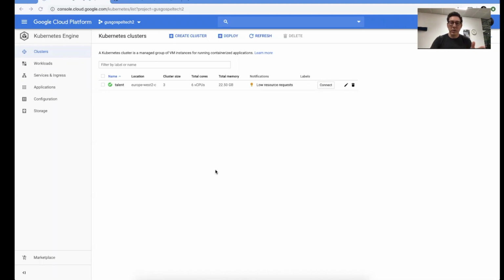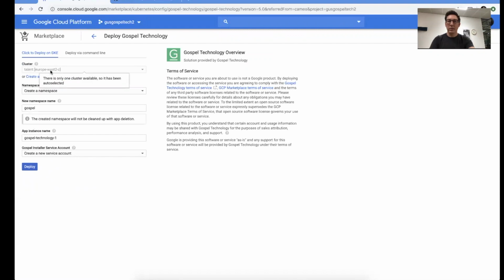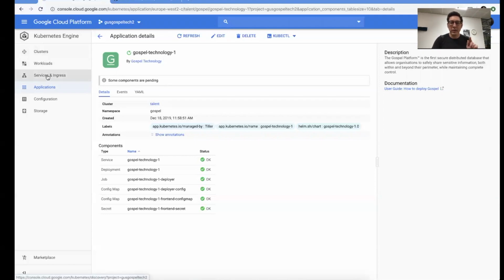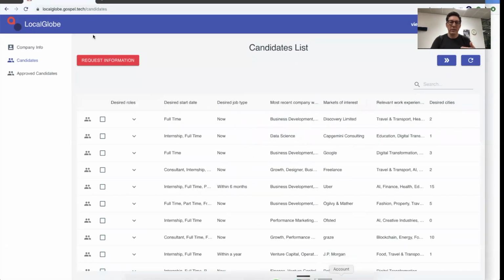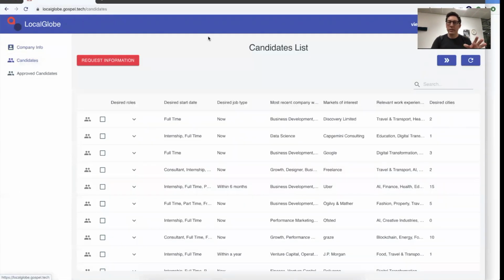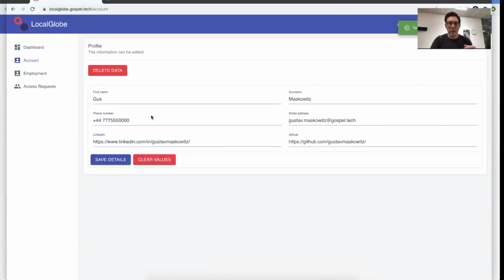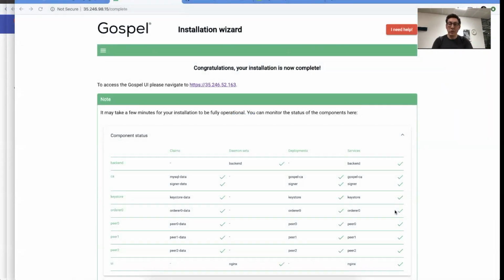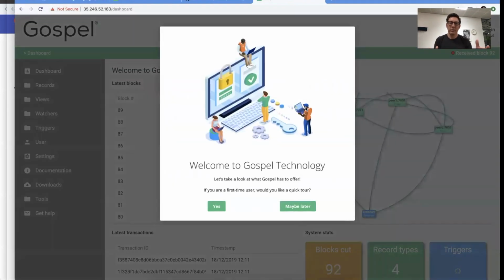Getting started with Gospel.tech - Build your own GDPR compliant, inter-business data sharing app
Learn why we built gospel and how to use this enterprise technology that will underpin new GDPR & CCPA inter-business data sharing in healthcare, finance and government.

In this video you will learn how to get started with Gospel.tech and build your own GDPR compliant,  inter-business data sharing app.